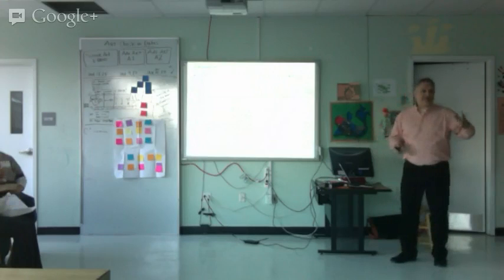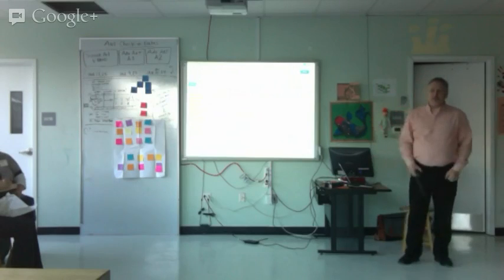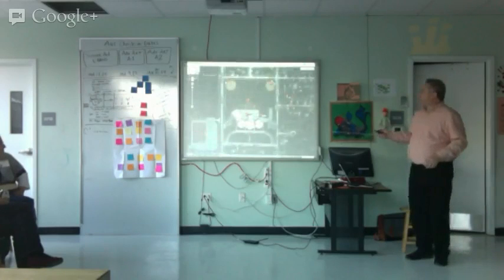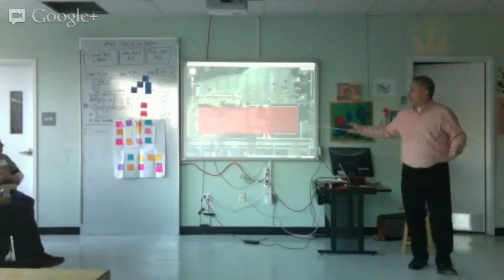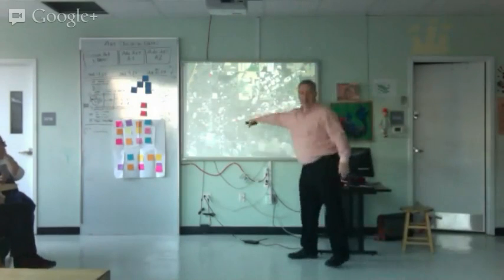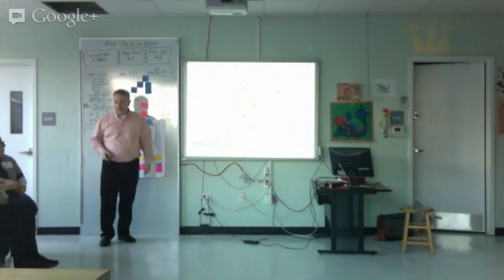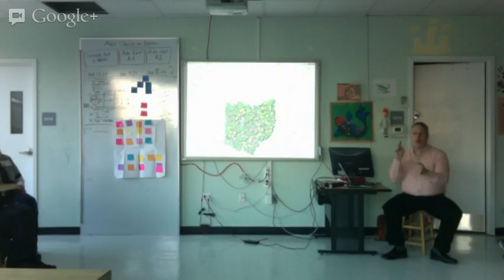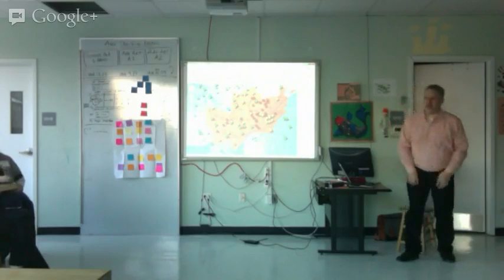Visualizing Data with Fusion Tables: Alvin Trusty - Session 6 - Room 301